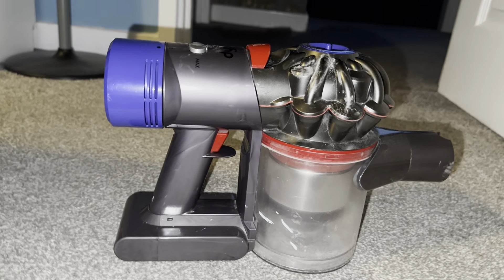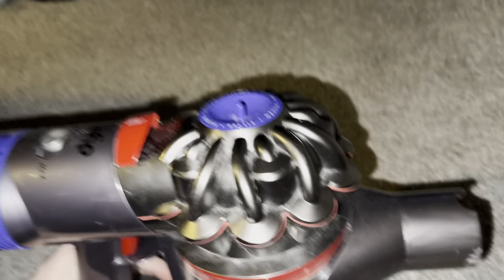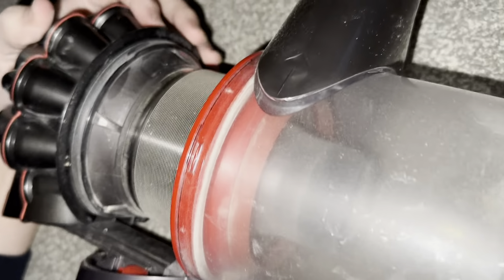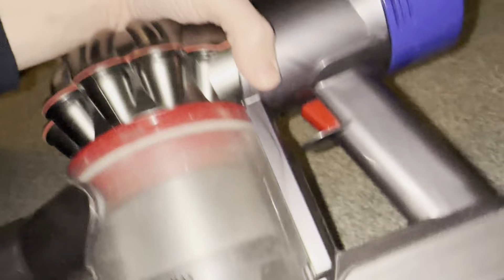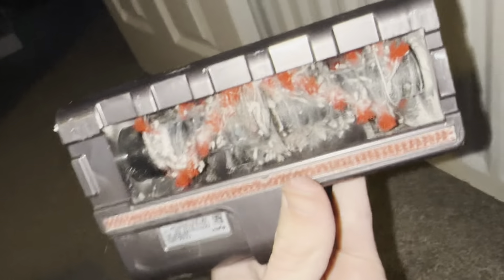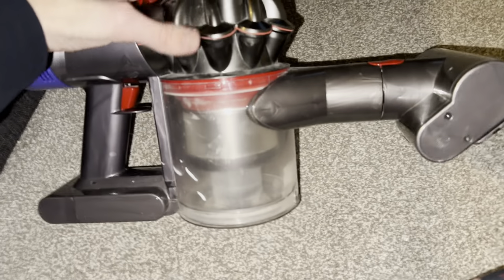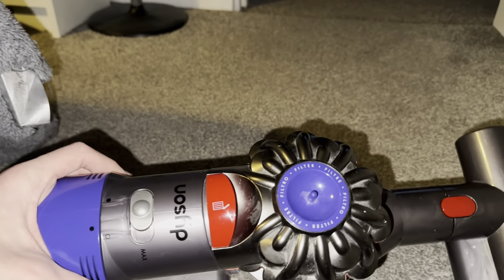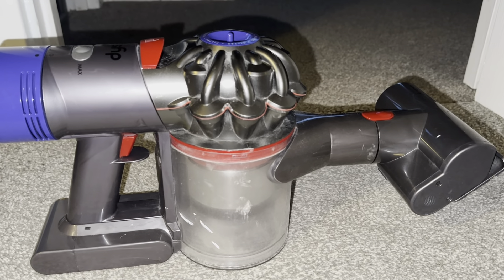How To Correctly Close The Shroud On A Dyson V7/V8